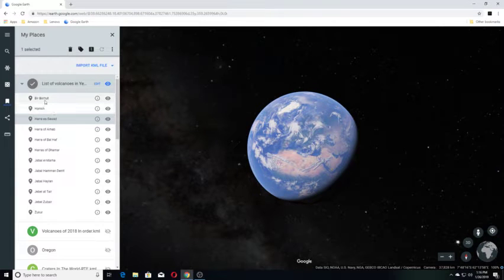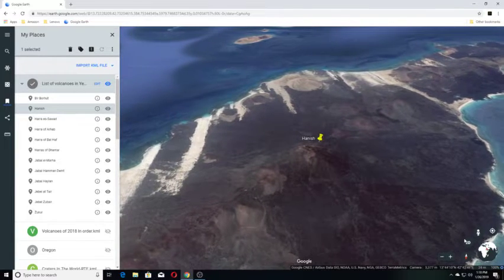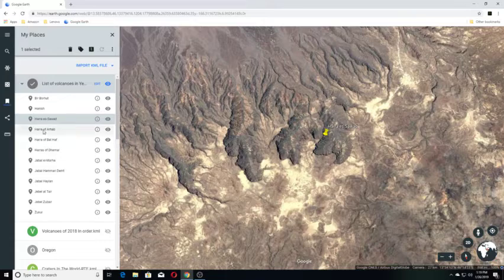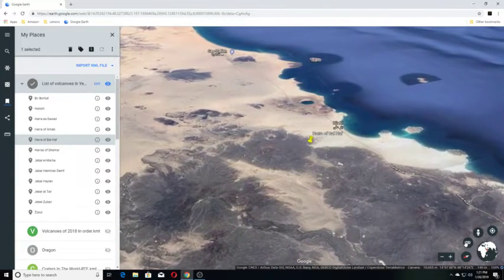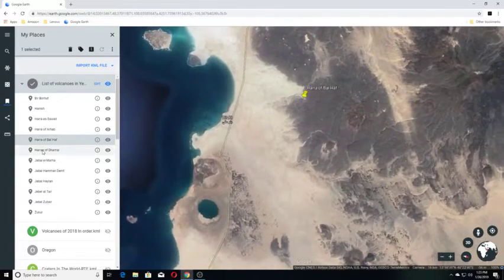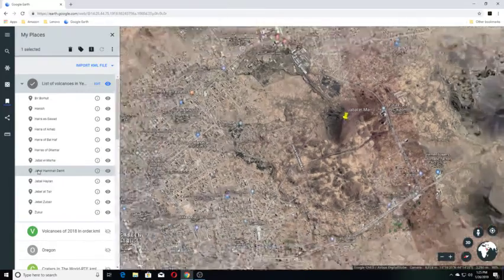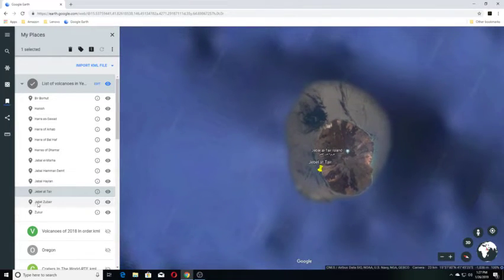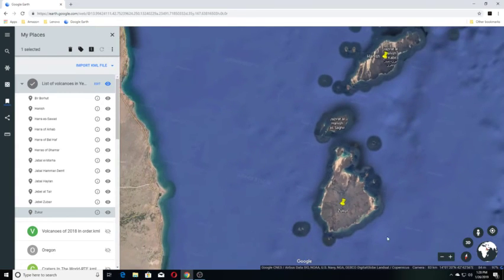Yemen's Volcanoes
17 U.S. Code Section 107: Fair Use Notwithstanding the provisions of sections 106 & 106A, the fair use of a copyrighted work, including such use by reproduction in copies or phono records or by any other means specified by that section, for purposes such as criticism, comment, news reporting, teaching, scholarship, or research, is not an infringement of copyright.